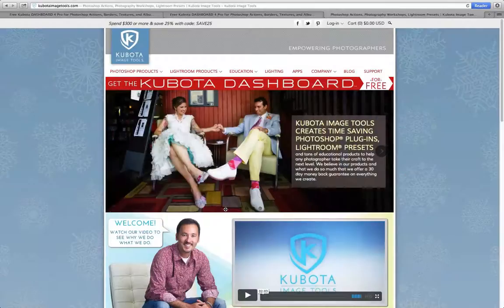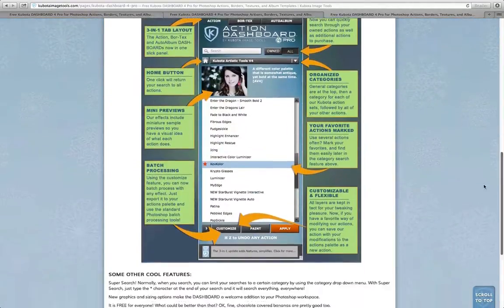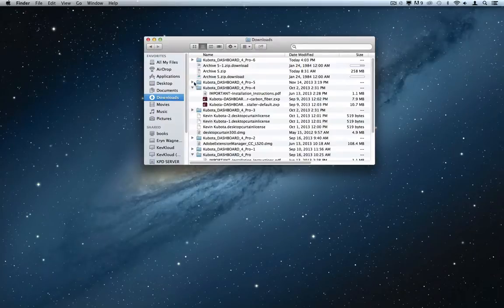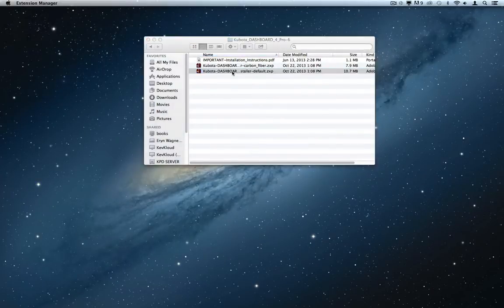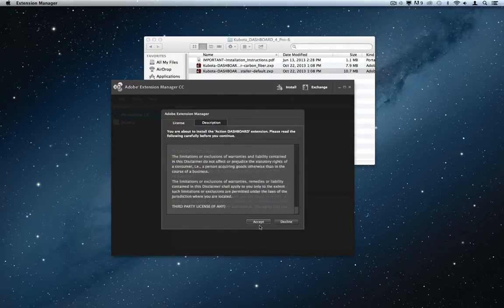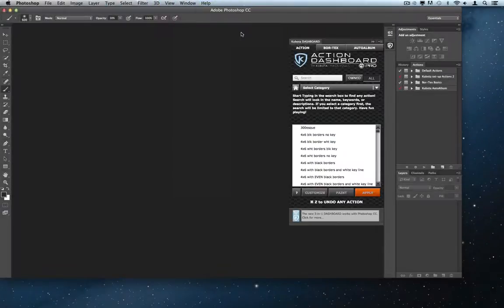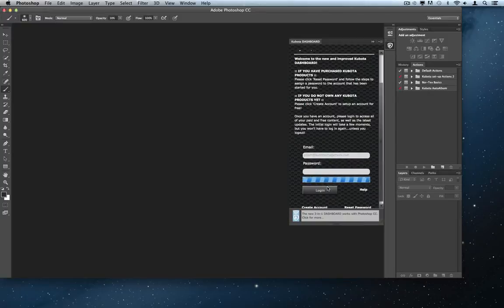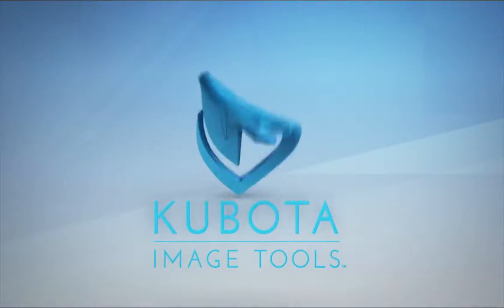Installing The Kubota Action DASHBOARD 4 PRO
A video outlining how to download and install the Kubota Action DASHBOARD 4 PRO